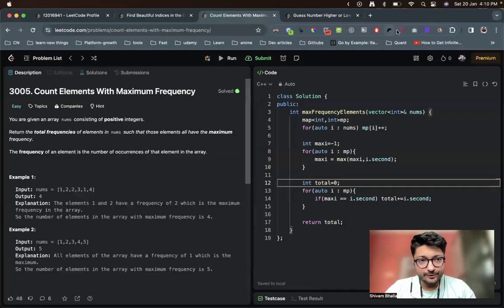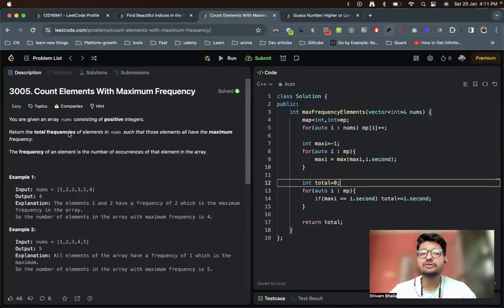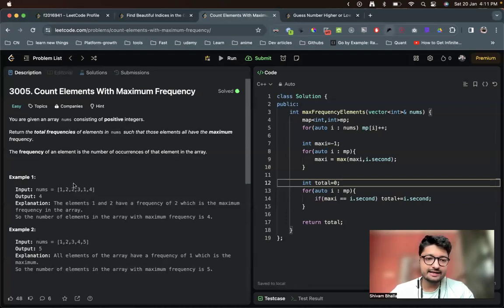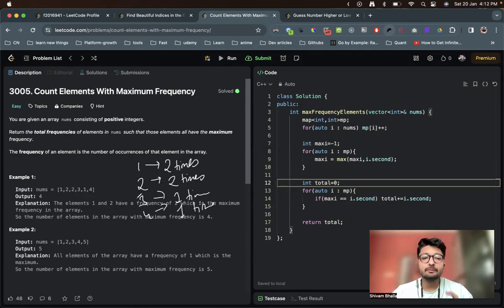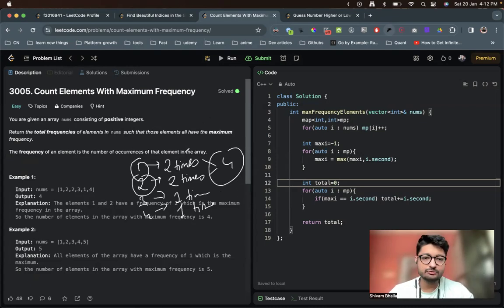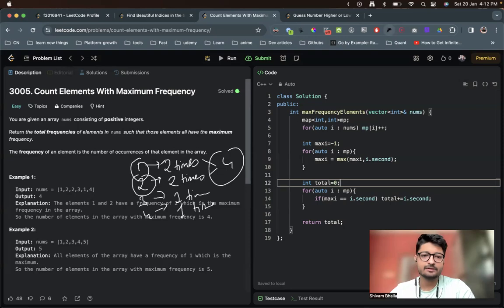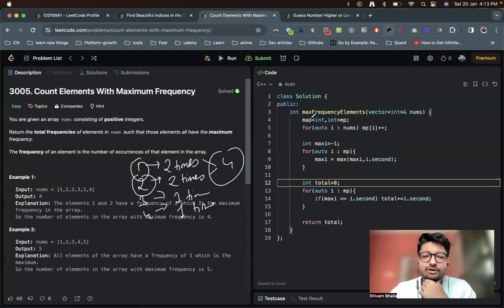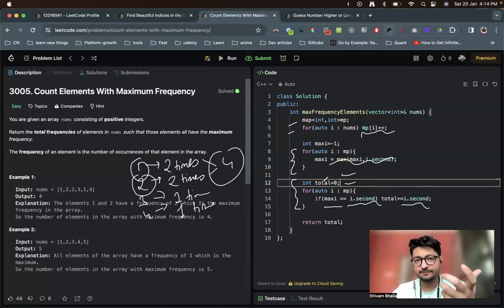3005. Count Elements With Maximum Frequency | LEETCODE WEEKLY CONTEST 380